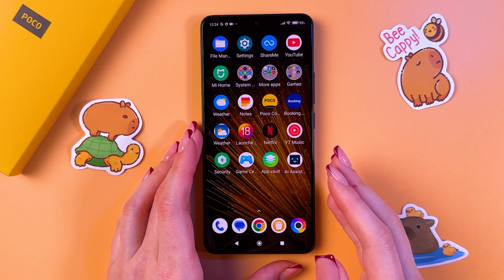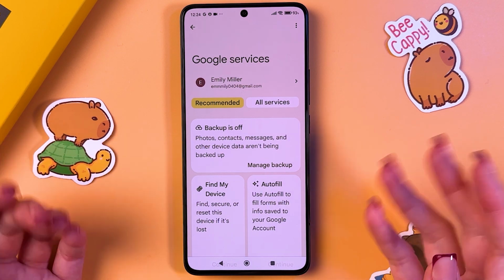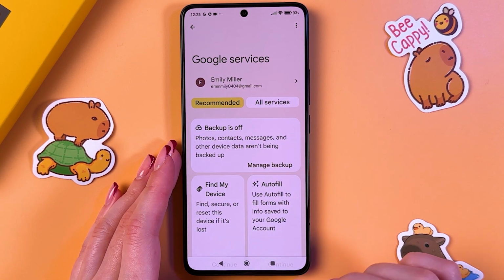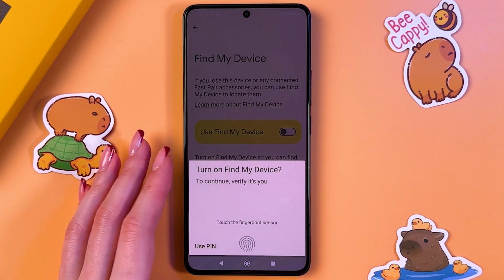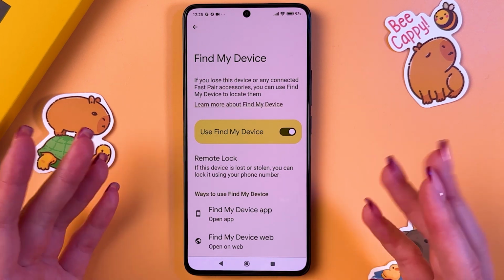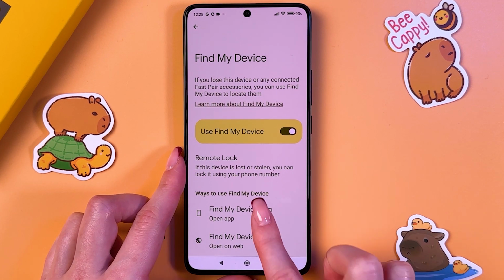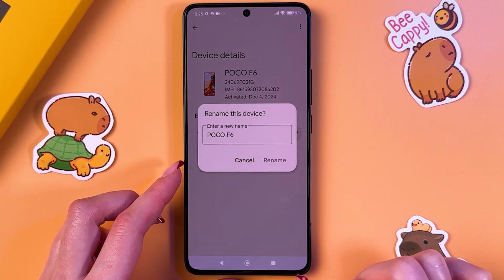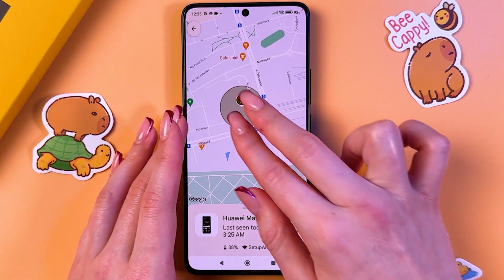Poco F6: How to Enable or Disable Find My Device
Discover the simple steps to manage the Find My Device feature on your Poco F6 in my latest tutorial. Whether you're looking to enhance your device's security or ensure privacy, I'll guide you through the process of enabling or disabling this crucial feature directly through the settings menu. Perfect for Poco F6 users who want to take control of their device's security settings!

This video also covers the following topics:
Enable or Disable Find My Device on Poco F6
Controlling Find My Device in Poco F6 Settings
How to Toggle Find My Device in Poco F6